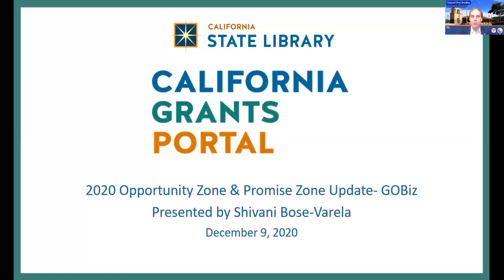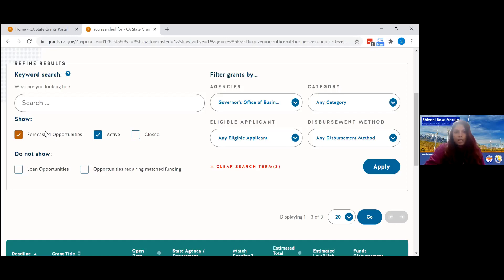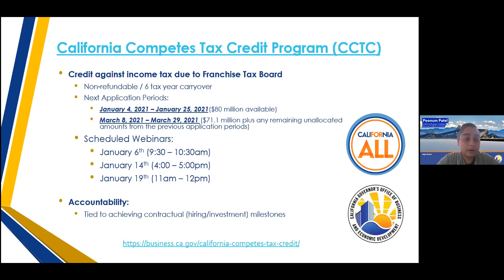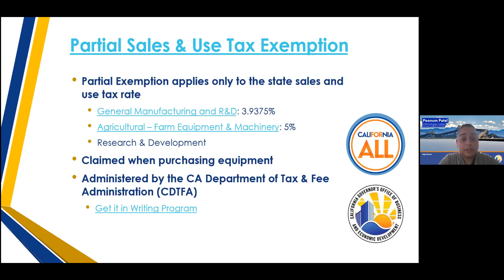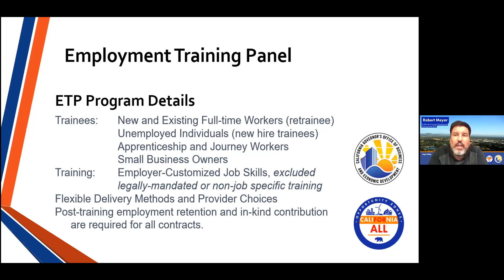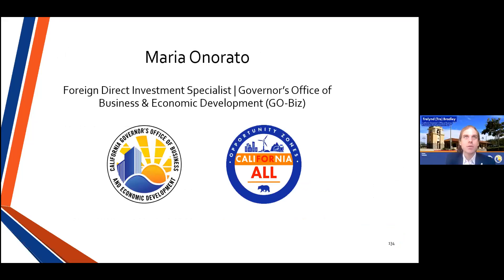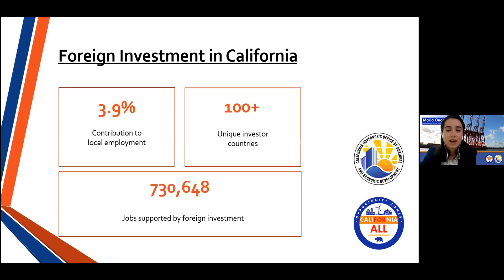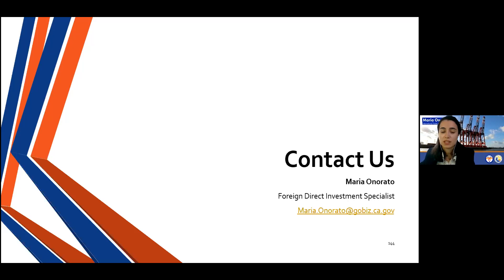2020 OZ PZ Update - Resource Roundtable